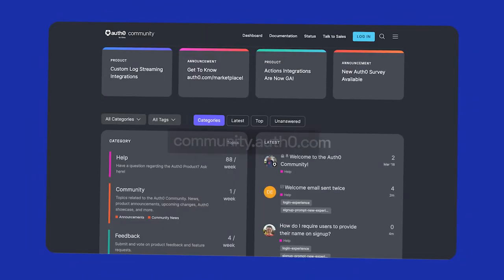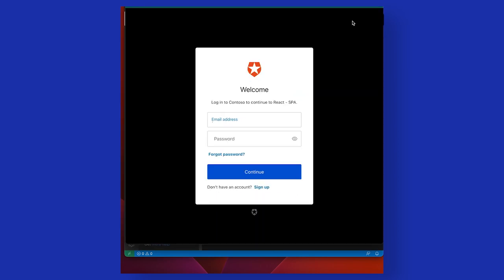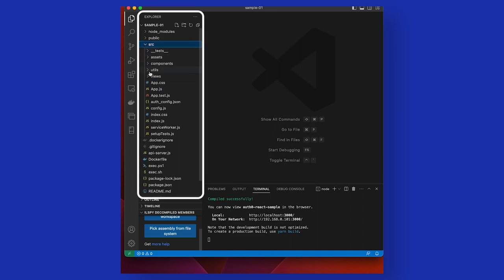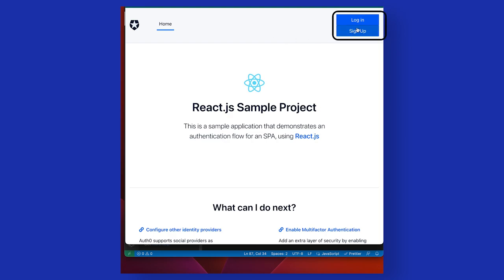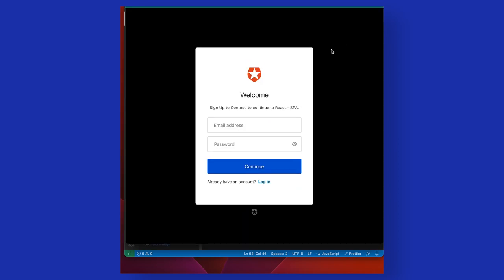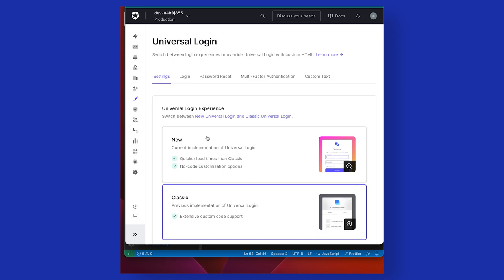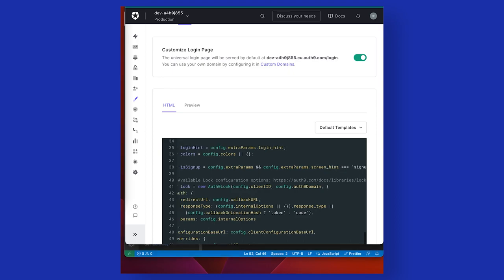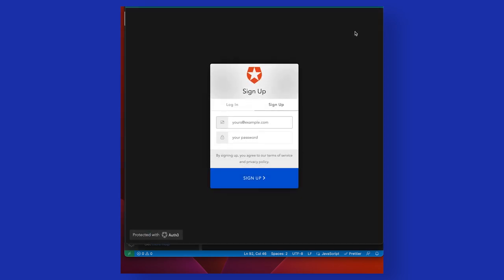How to Redirect Users Directly to the Hosted Signup Page - Auth0 Support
In this video we'll show how to redirect users directly to the hosted signup page in auth0.